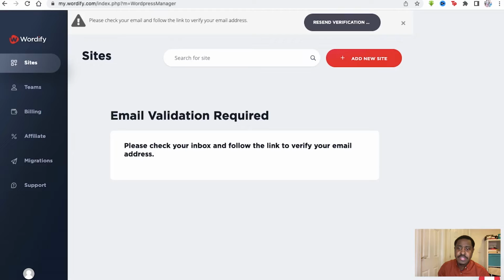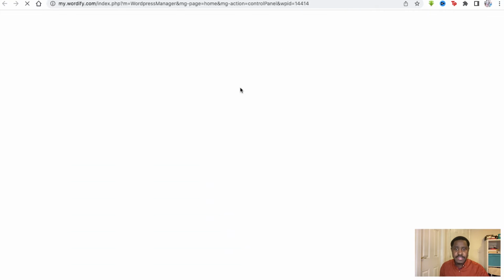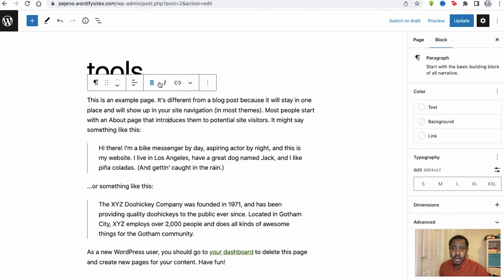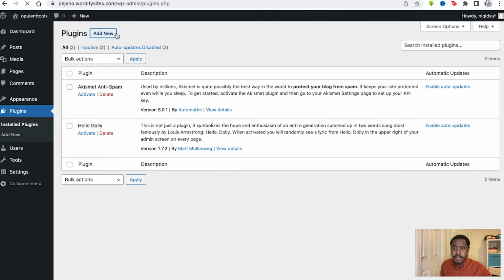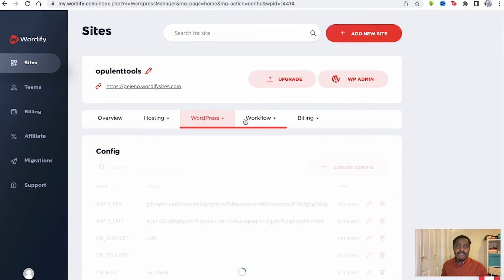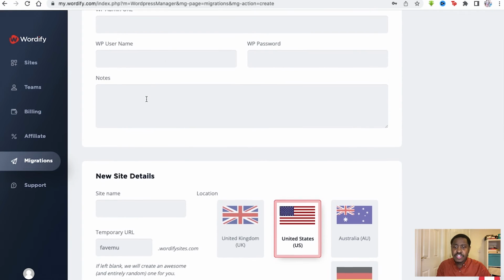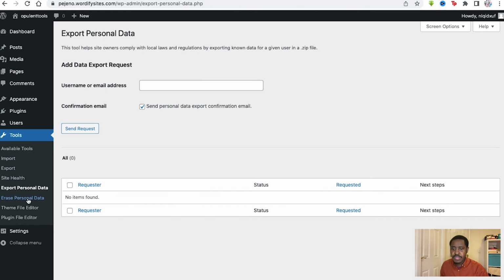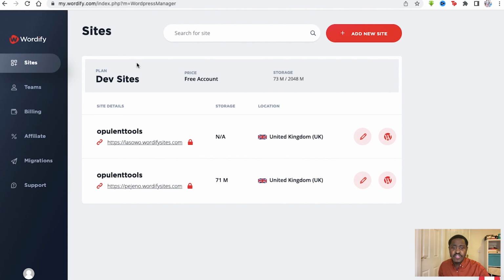Wordify Review: Wordify Automates The Hosting Experience?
Wordify Review: In this Wordify demo, I'll be walking you through this all in one Wordpress management and hosting platform.

🕐Chapters🕐
0:00 Wordify Review
0:10 Wordify Discount
0:20 Exploring Wordify's Dashboard